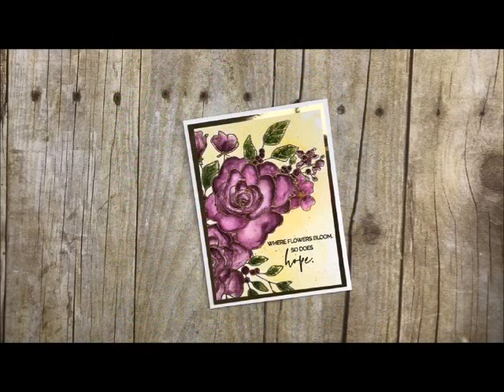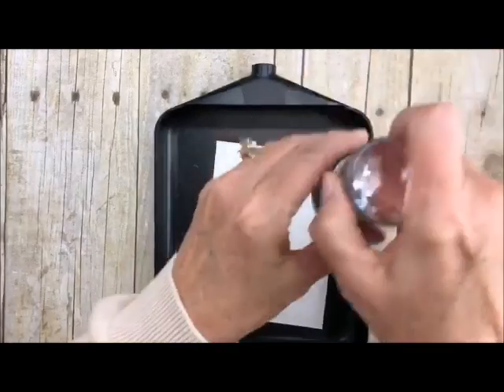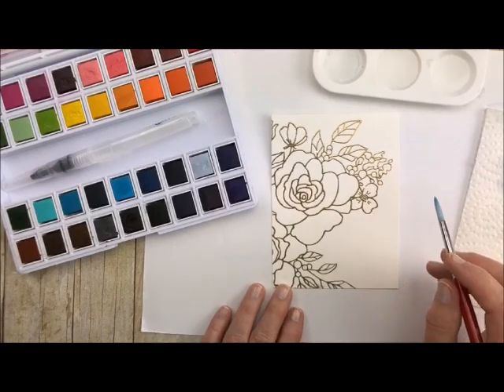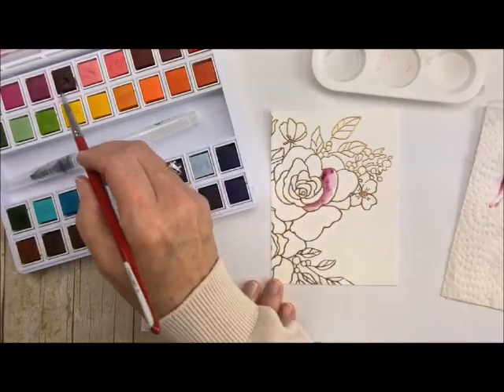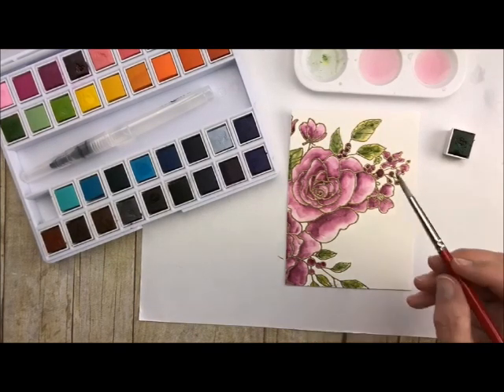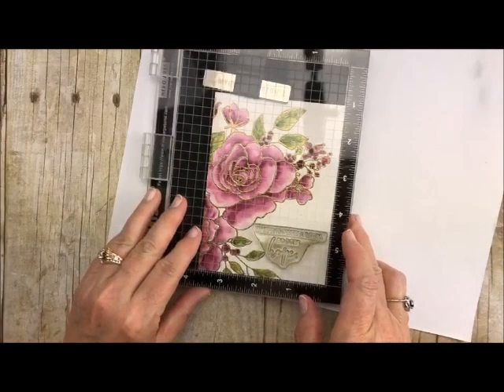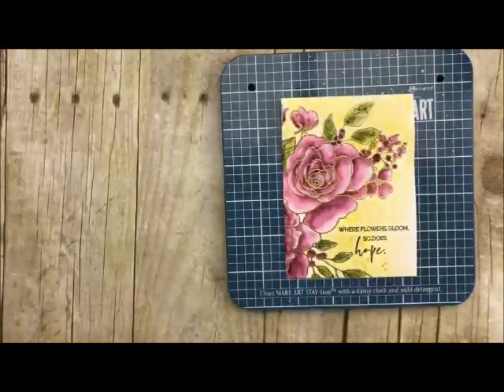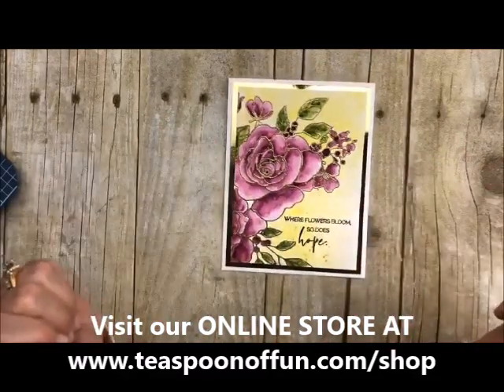Learn to Watercolor a Rose with Deb Valder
• Mini Ladybug Desktop Vacuum - Teaspoon of Fun

• Birthday Rose Corner Clear Stamp and Die Combo - Memory Box - Teaspoon of...

• WOW! Embossing Pad and Ink Roller Refill Combo - Teaspoon of Fun

• Nuvo Fine Detail Embossing Powder - Gold - Teaspoon of Fun

• Milwaukee Model 1400 Heat Gun - Power Heat Guns - Amazon.com
[ Amazon US ]

• Amazon.com : Silicone Travel Tubes - 3pk soft silicone travel bottles large...
[ Amazon US ]
• Amazon.com: Penta Angel Art Paint Tray Palette 3Pcs 6 Well Plastic...
[ Amazon US ]
• DD-006 Watercolor Brush No. 1 - Teaspoon of Fun
• Watercolor Brush No. 4 - Teaspoon of Fun
• Watercolor Brush No. 6 - Teaspoon of Fun
• THIN Black Foam Squares, small and standard - Teaspoon of Fun
• DD-088 Premium Double Sided 1/8" sticky tape - Teaspoon of Fun
• 1/4" Double Sticky Tape - Tearable - One Roll, 55 yds - Teaspoon of Fun
I buy most of my own supplies. However, from time to time I do receive some free product to work with. I only share what I love. I do not do paid reviews. Companies will sometimes send me products as a gift, not payment. There are no expectations to use them. If I like them, I will use them. Please know I will never share or even review product that I would not personally recommend or that I do not personally like.